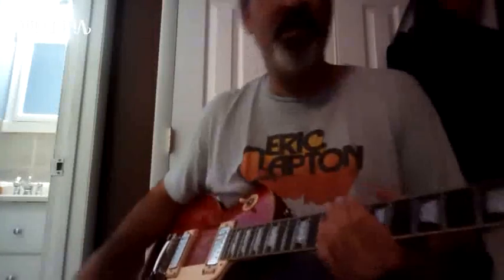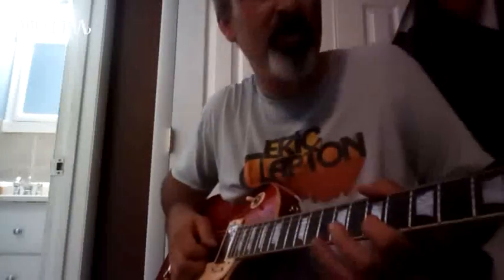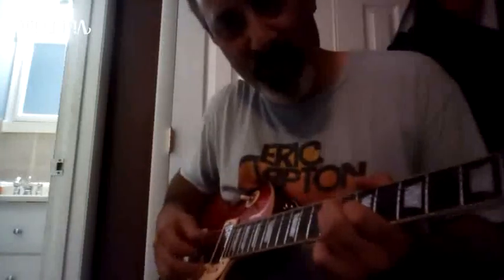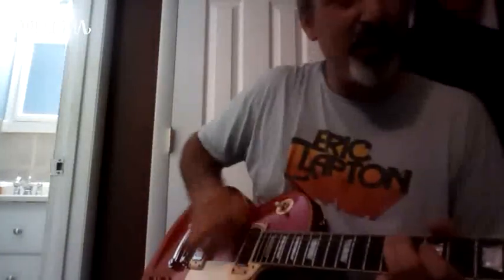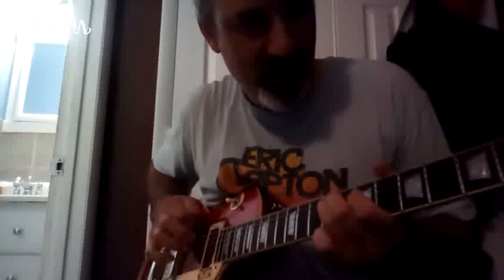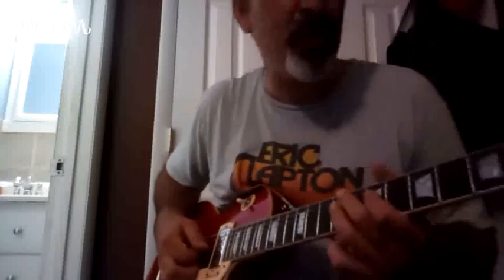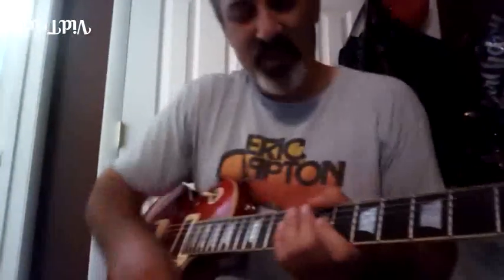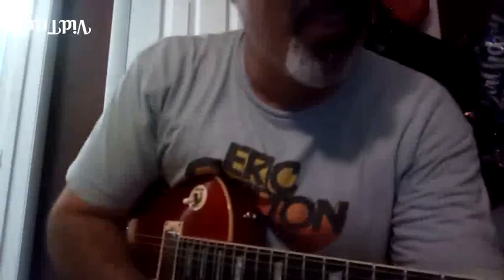Lick #16 Blue Shadows Fallin'